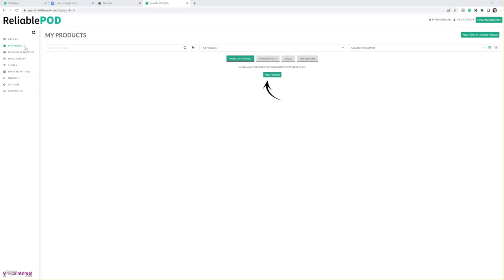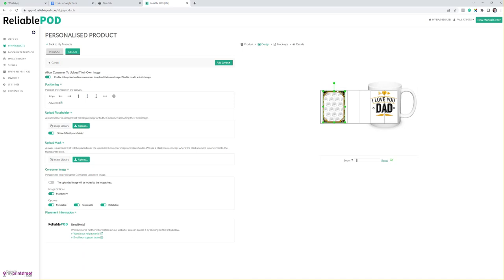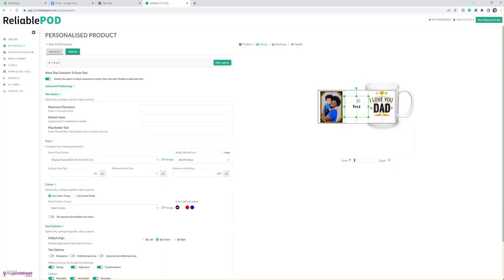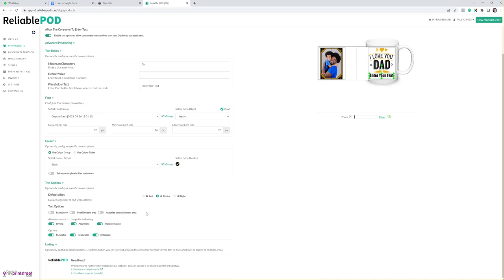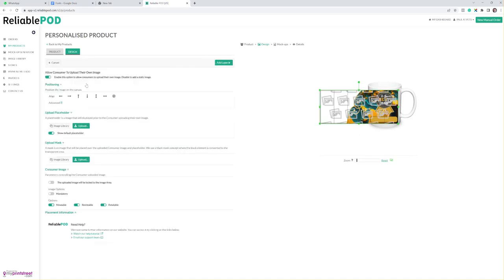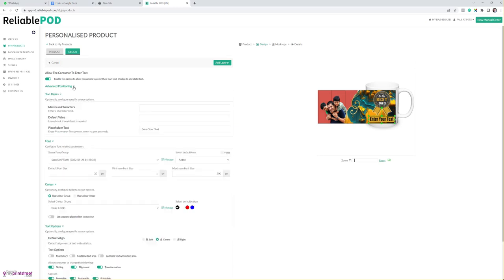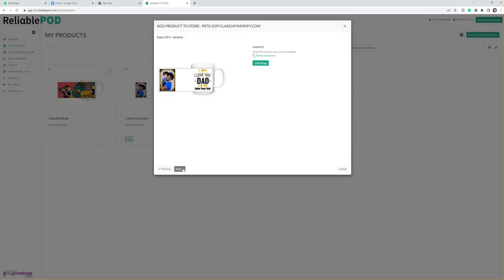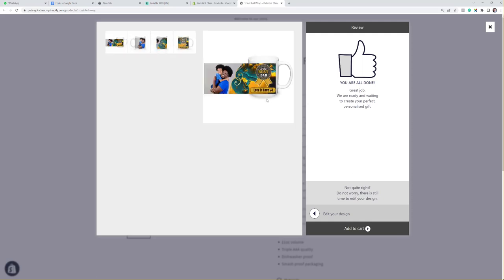How To Create a Personalized Mug Product In The App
This video explains how to create both full wrap mugs and front and back mugs in our app, with personalized text fields and customer photo uploads.